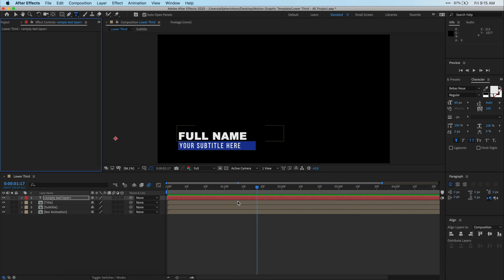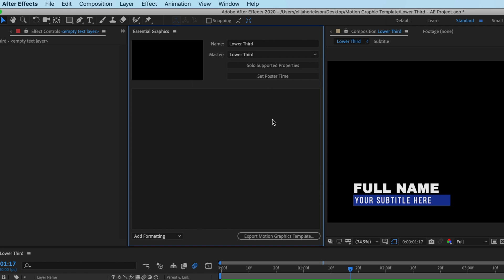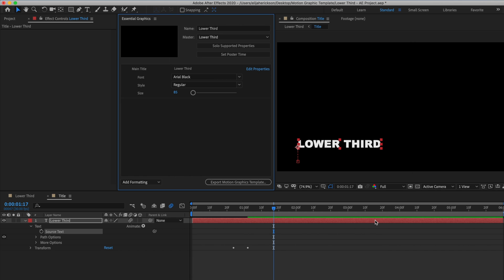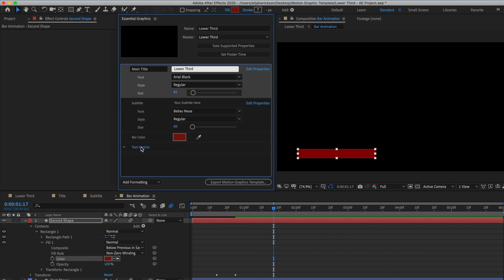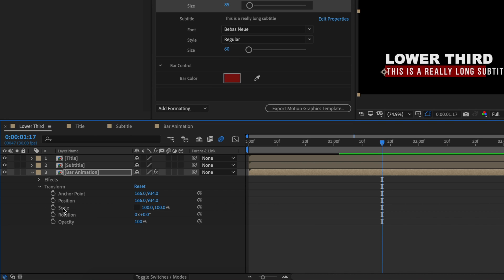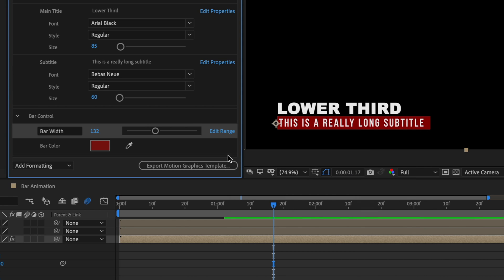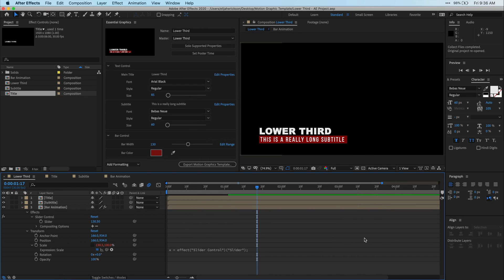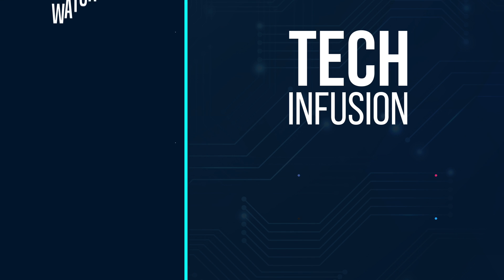How to Create a Motion Graphic Template in After Effects CC 2020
Create quick and easy motion graphic templates in After Effects to use inside of Premiere Pro!

Expression:
x = effect("Slider Control")("Slider");

[x, value[1]]

Using these will help speed up your workflow and limit the amount of times you switch between After Effects and Premiere Pro for graphics, overlays and lower thirds!

EDITING/GAMING PC:

CAMERA GEAR: